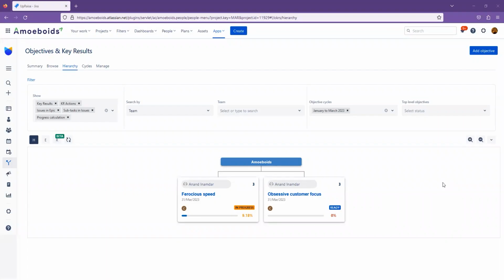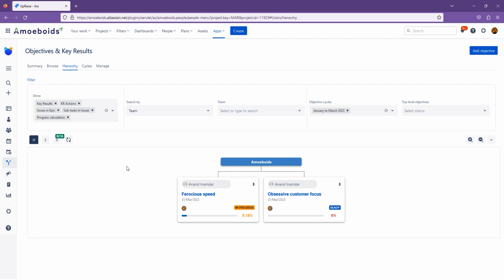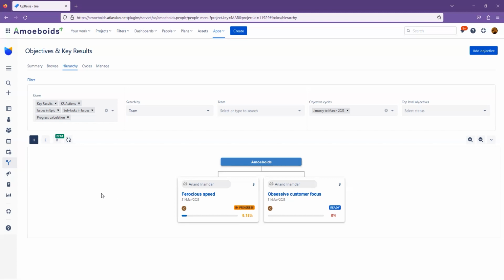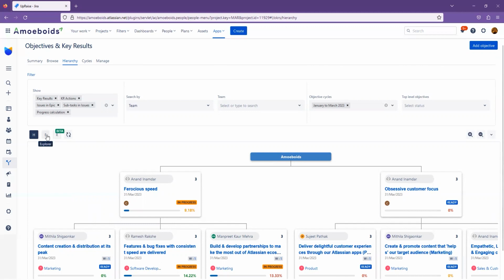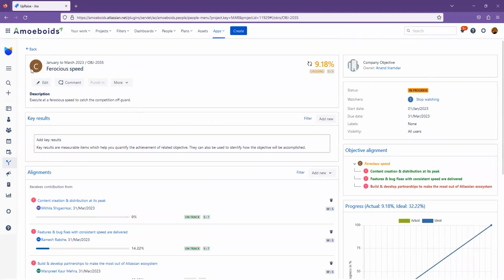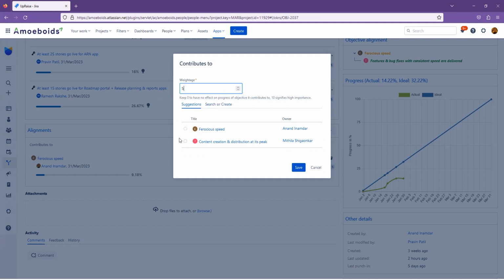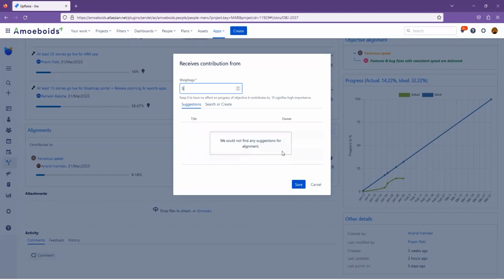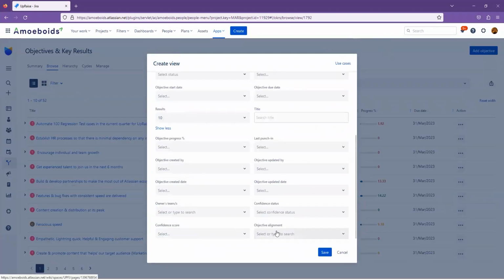How to use objective alignments in the UpRaise app for Jira?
📢 Master the art of focused alignment in UpRaise and Streamline Your OKRs Today!

Do you want to know how to make sure your OKRs are actually achieving your organisation's goals? This video walks you through how to use objective alignment in the UpRaise app for Jira. Understand the relationship between team and individual objectives and company-level goals, as well as how progress and alignment can be tracked using weightages and directional linking. If you want to increase OKR visibility, clarity, and impact, this video is for you.

🎯 A clear understanding of the alignment types in OKRs: directional versus progress-based
🎯 Discover how to create, view, and manage objective alignments in UpRaise.
🎯 Find the best practices for tracking the hierarchy of corporate, team, and personal goals
🎯 Tips for using the objective alignment filter to improve OKR visibility
🎯 Explore the real-world insights into weightage and contribution logic

📌 OKR users  who are creating scalable goal structures.
📌 Team members who contribute to the company-wide objectives.
📌 Managers and team leaders who are aligning department goals.
📌 Jira Admins configuring UpRaise for transparent OKR reporting